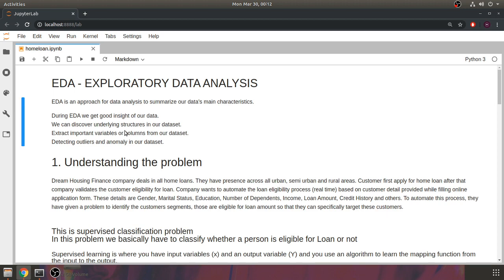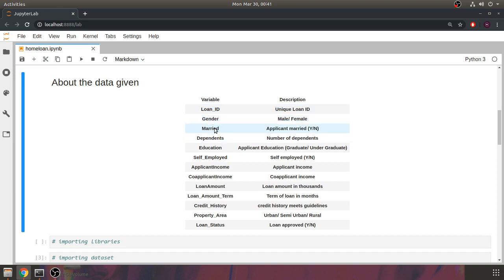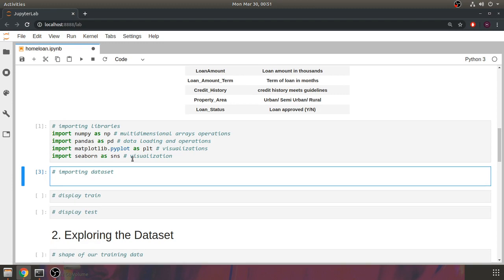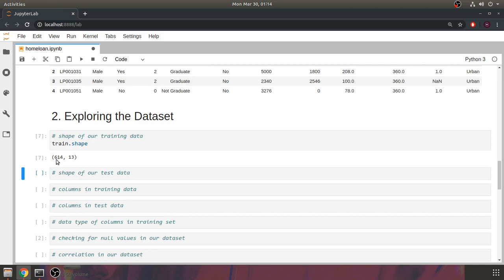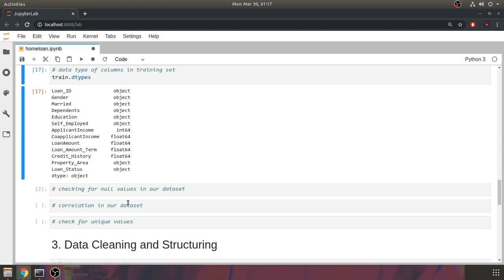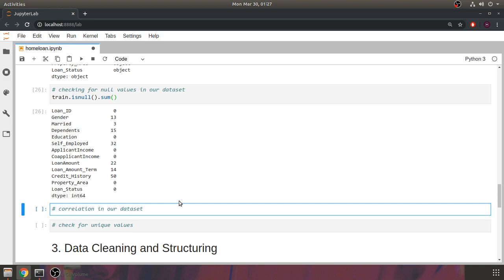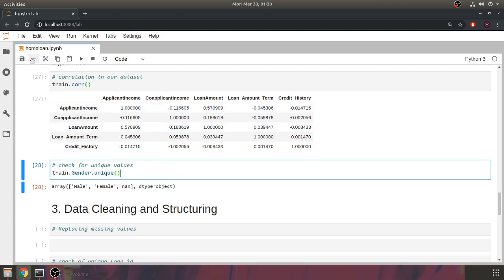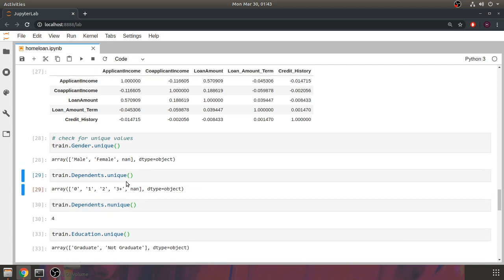Exploratory Data Analysis | Understanding the Problem | Data Exploration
In this video, we are going to look at what is EDA.
Understand the problem thrown to us.
And do some basic data exploration.